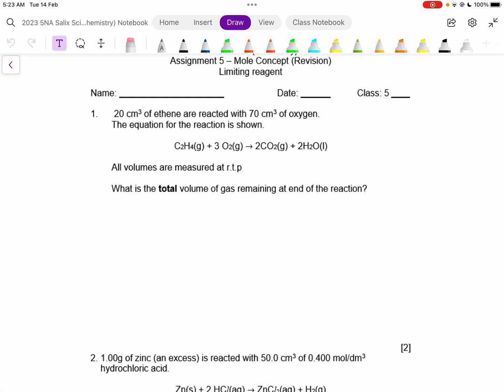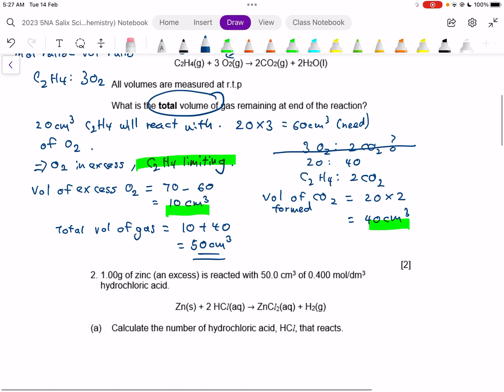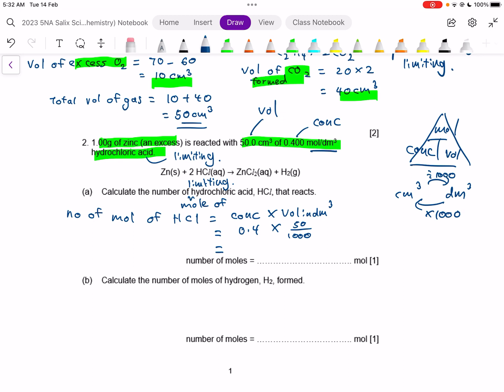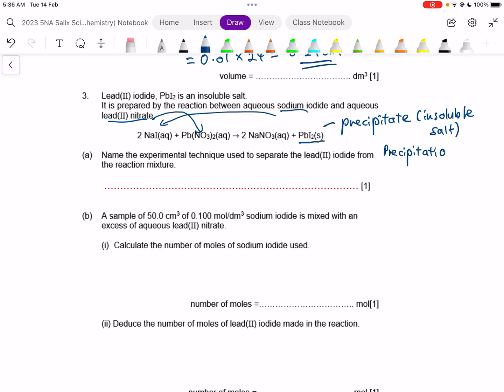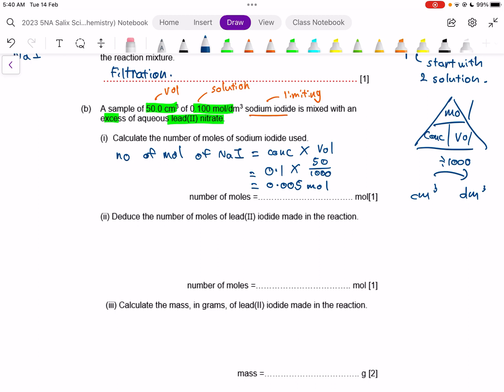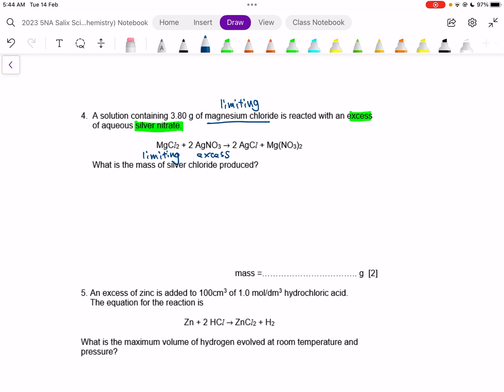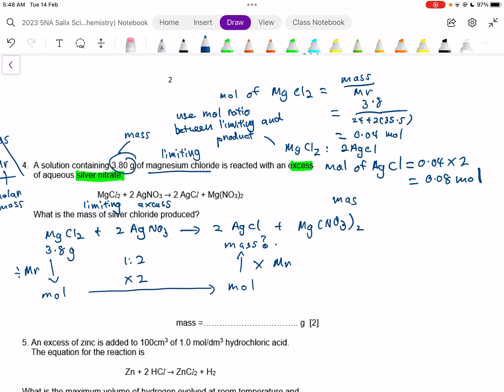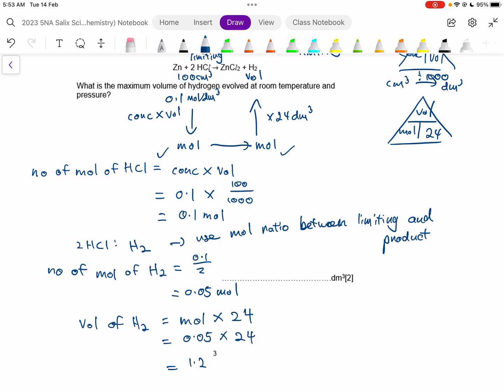8) assignment 5 mole concept limiting reagent